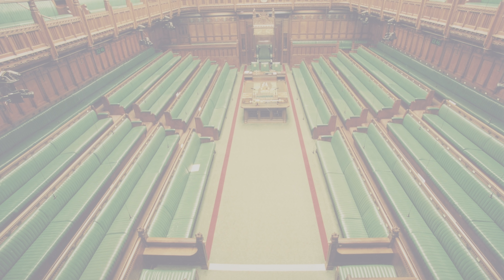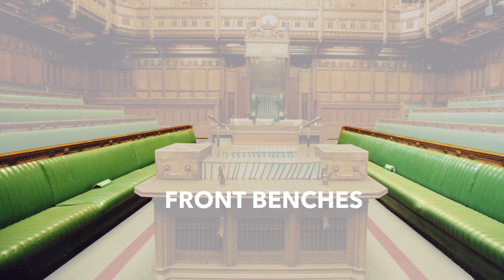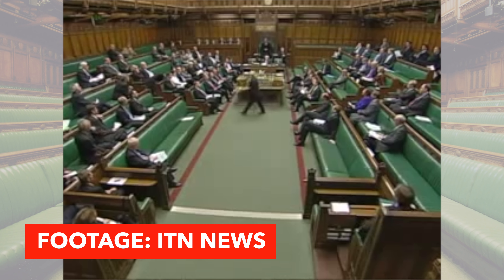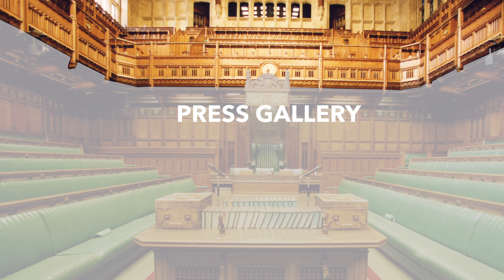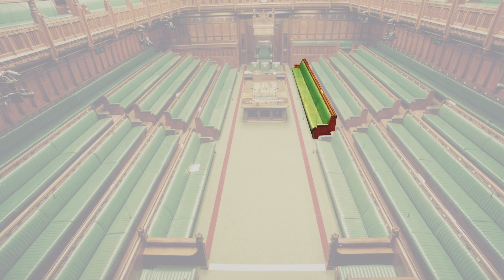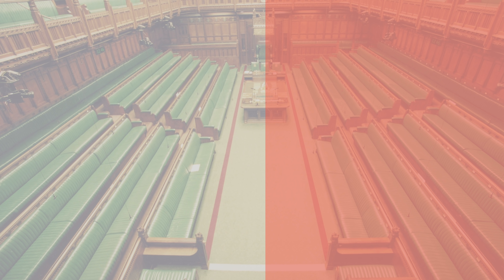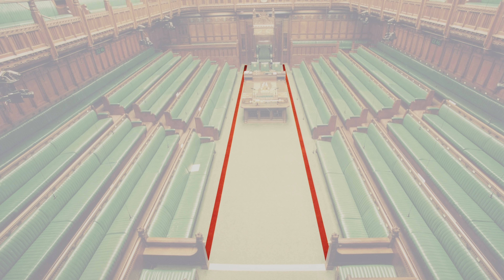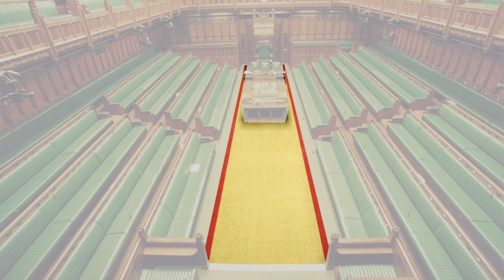Who Sits Where? - Tour of the House of Commons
We discuss who sits where in the United Kingdom House of Commons, as well as some of the traditions in the chamber.